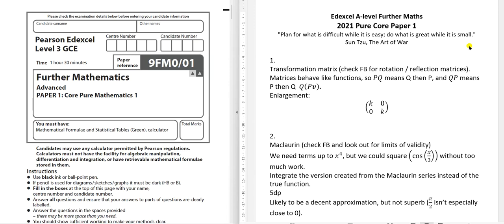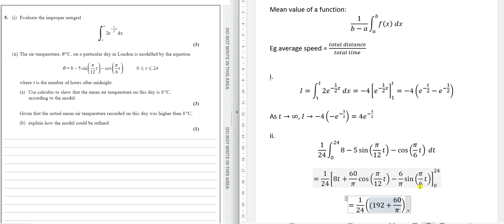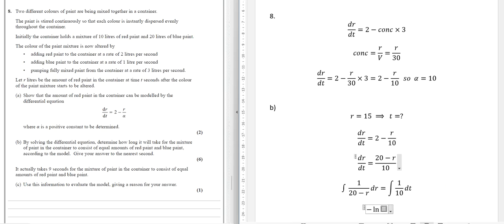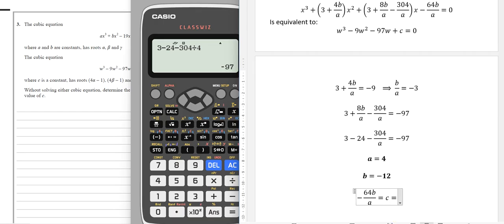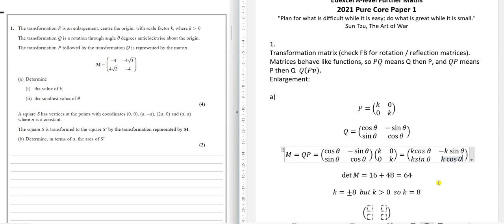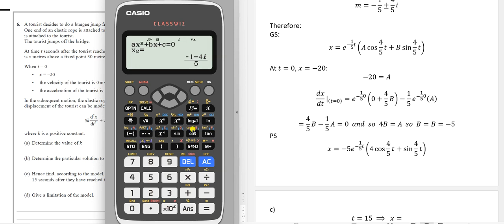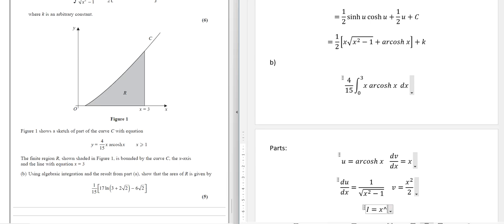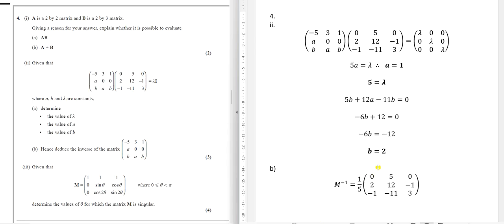2021 CP1 Walkthrough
Follows on from the 2021 CP1 Overview video which gives an initial read-through of the paper.  This video goes through the questions in more detail, giving worked solutions and commentary.

To support the remote learning of Edexcel A-level Further Maths.